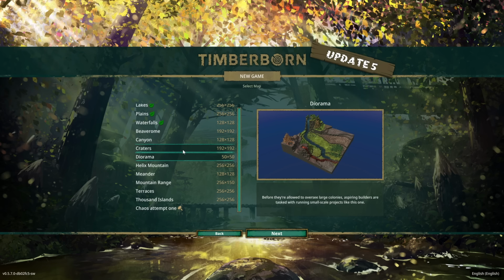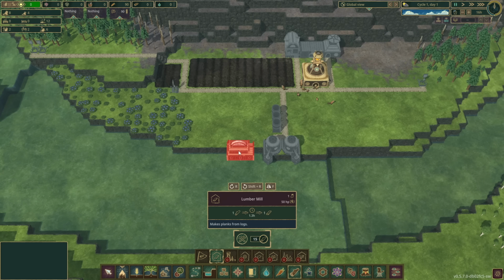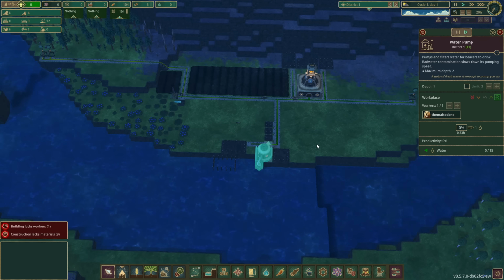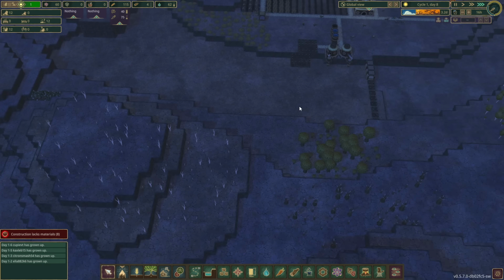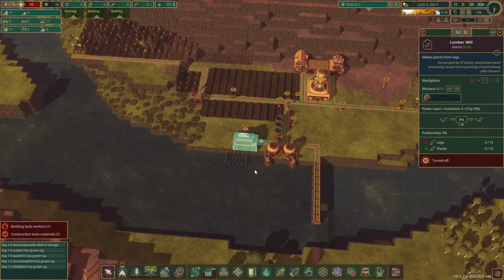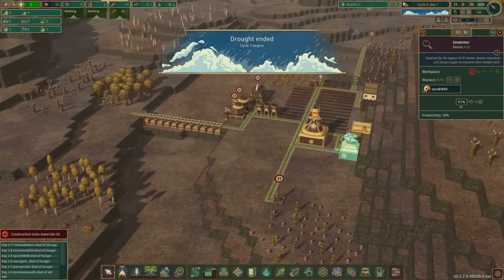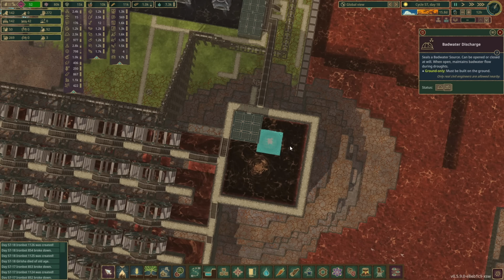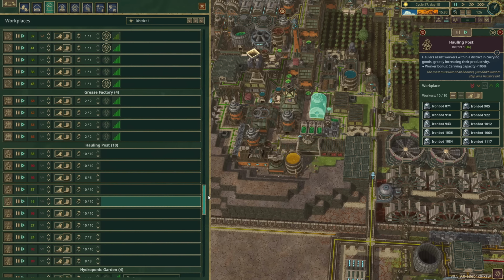Welcome to HELIX MOUNTAIN! Timberborn HARD MODE, EP1 (Update 5)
Beginning a challenging run at the Helix Mountain on Hard Mode.  Can the beavers survive the progressively worse droughts and BAD TIDES?!?!

Catch the chaos live at Twitch.tv/shadowsblight M-F 5:30 PM - 8:00 PM CST